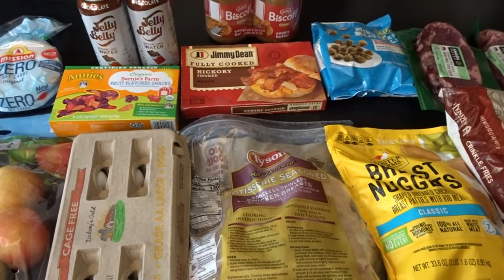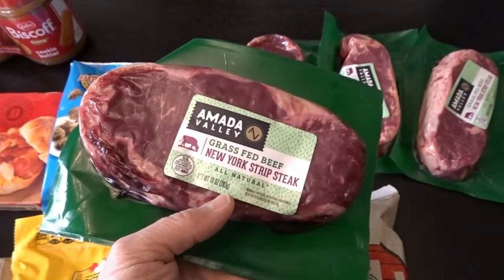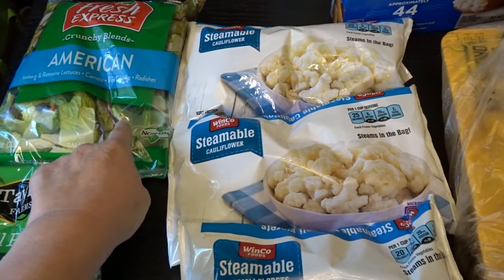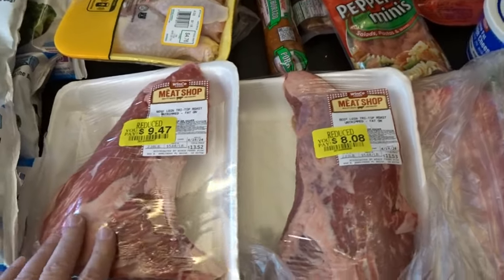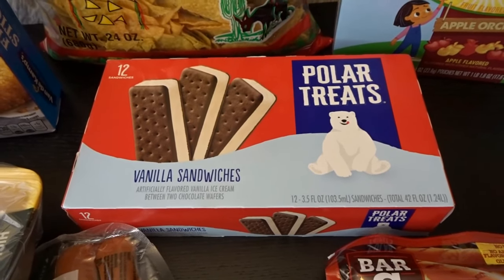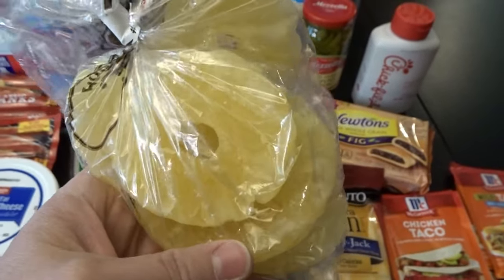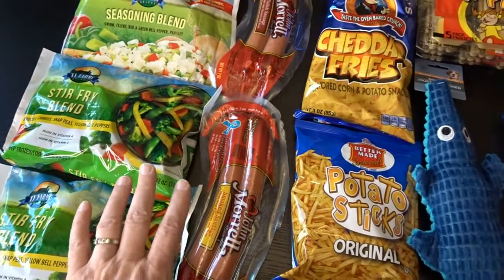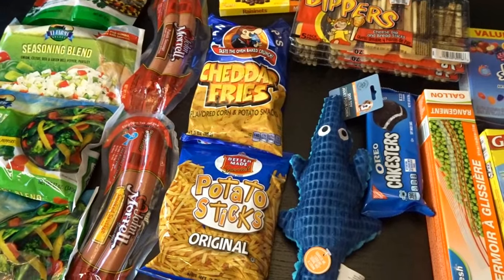Three Store Grocery Haul- Grocery Outlet, Winco, & Dollar Tree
I did my mid month grocery haul at three different grocery stores- Grocery Outlet, Winco, and Dollar Tree- see what I found.